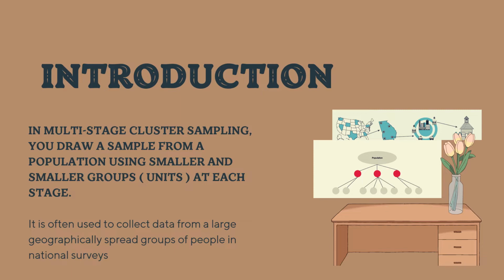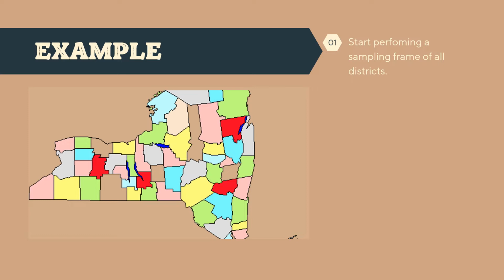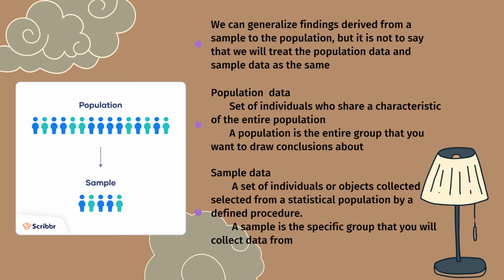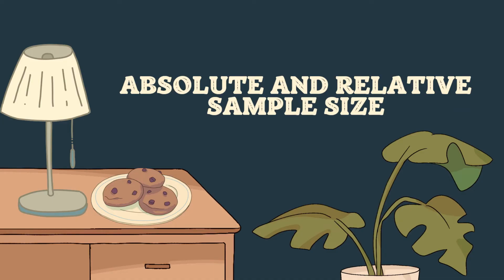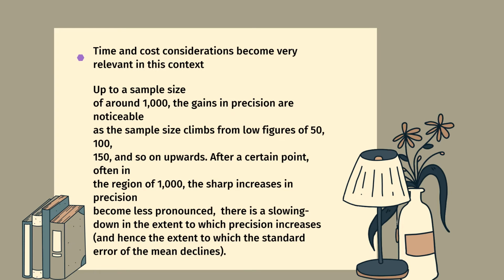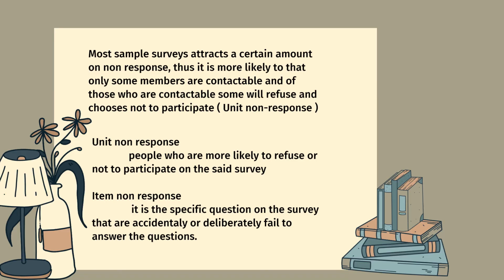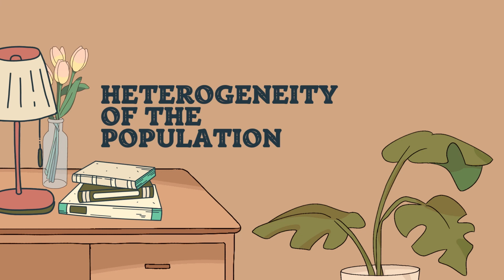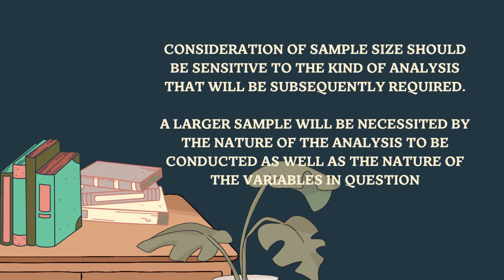PART 2 REPORT